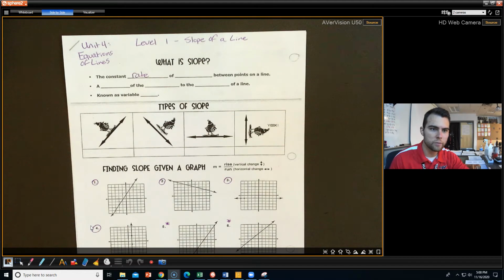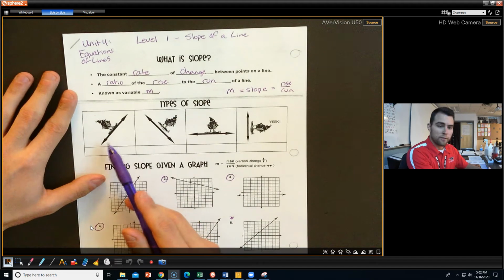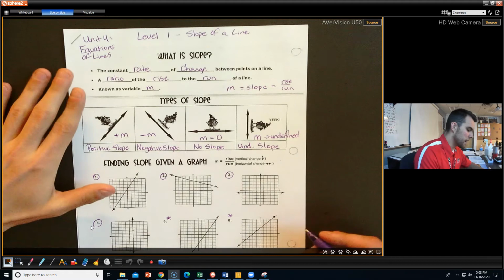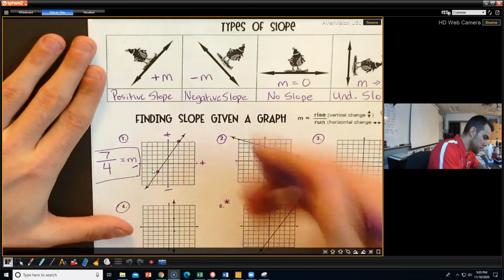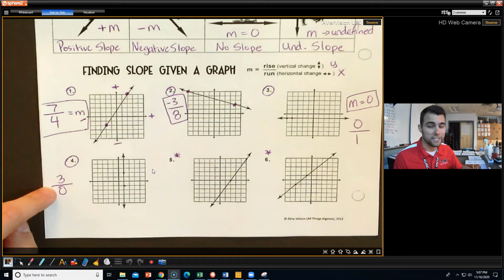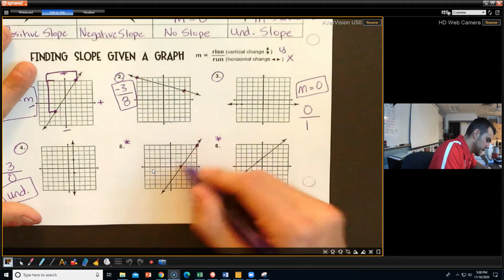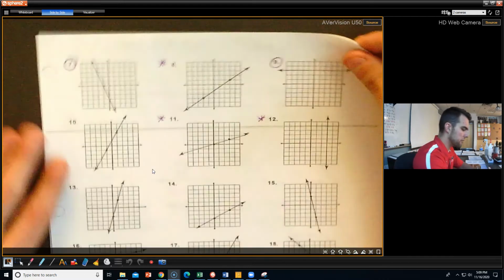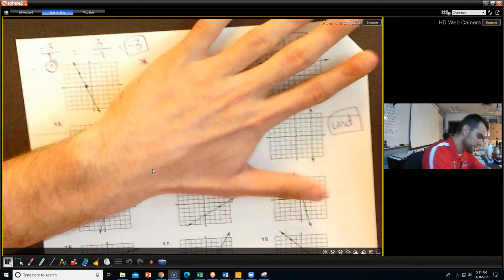Level 1 (Part 1) - Slope, Rise/Run